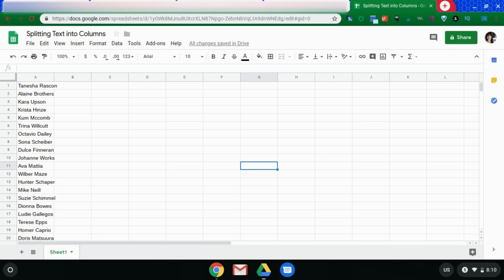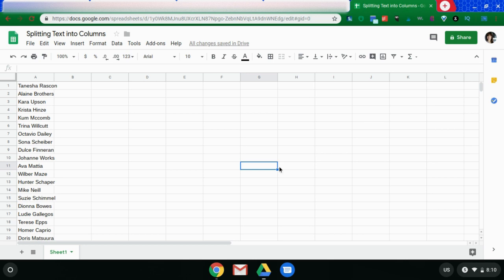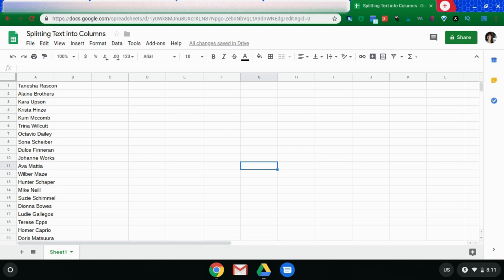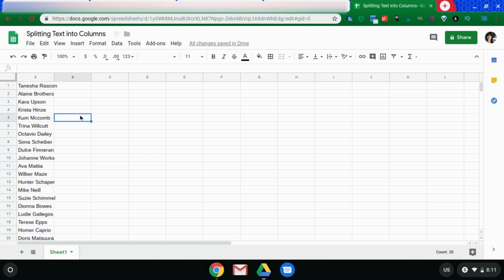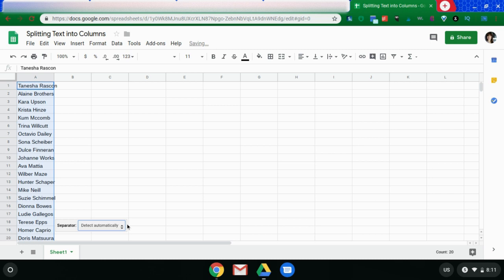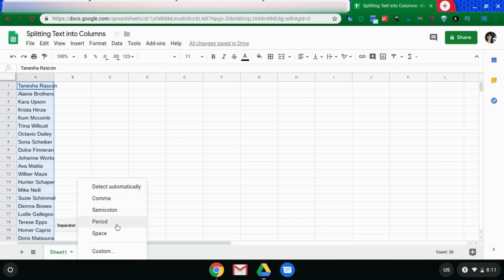How to Split Google Sheets Text to Columns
A quick walk through on how to split text into columns when in Google Sheets.